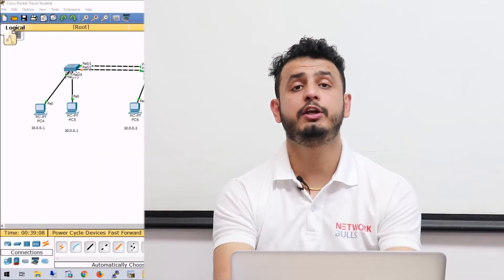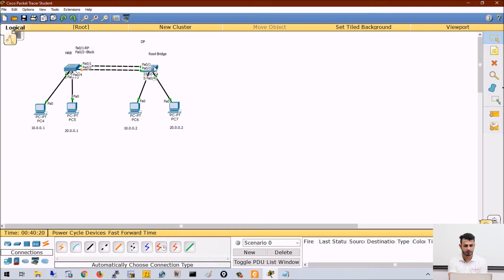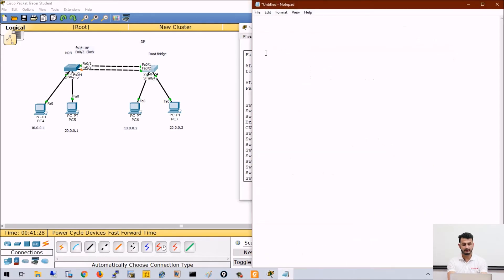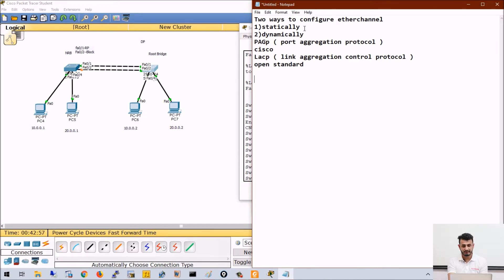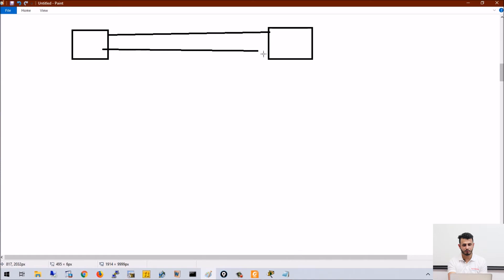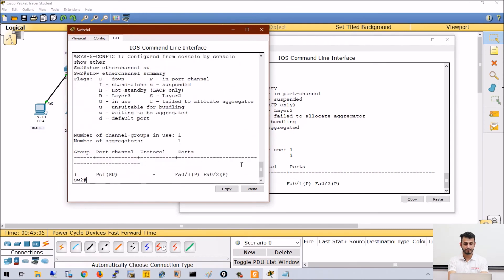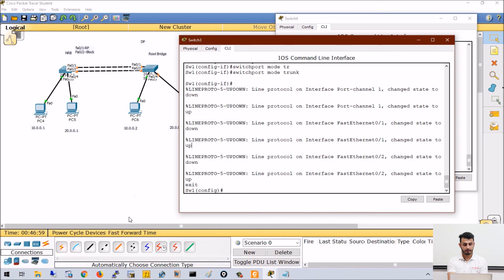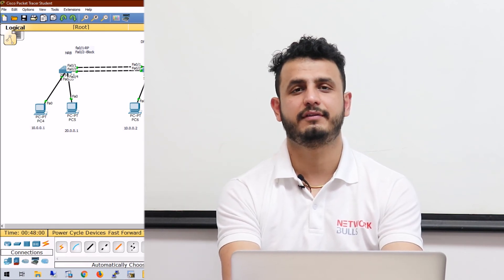CCNA 200 - 301 - Lesson 66: Configuration and Verification of Etherchannel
Section - 15: Understand, Configure and Verify Etherchannel
Lesson 66: Configuration and Verification of Etherchannel

Welcome back to our free CCNA Video series! In this video, we will discuss the concept of ether channel, its configuration and verification. Let's start -

The concept of Ethernet:
There are separate physical interfaces on switches by default and they have the capacity to bundle multiple interfaces into a single logical link known as Etherchannel or Port channel. We created an Ethernet channel because we want to utilize both of the links at the same time. As STP is running to prevent the loop, so the switch will block one of its ports. We can configure here a feature of Etherchannel following the instruction shown in the video.

The Mode configuration defines how you want to configure the Etherchannel and there are two ways through which you can configure it:
Statically
Dynamically
PAGP stands for Port Aggregation Protocol. It is a Cisco proprietary protocol and it supports link aggregation only for 8 ports.
LACP stands for Link Aggregation Control Protocol. It is an open standard protocol and it supports aggregation for 16 ports.
Basically both of these protocols work to configure Etherchannel dynamically (switches will exchange information with each other and they will have some compatibility parameter and they will negotiate Etherchannels).
Static configuration is also called ON mode, which means that two switches will not negotiate and they will be directly for the EtherChannel. If you use Switch 1 and 2 and you have two links connecting them and you bundled both the ports on Switch 1. Now the switch will automatically create a logical interface itself and name it Port Channel and it will have a group number that will be defined by configuring the port channel. If you want to configure the port channel as a trunk because you want to pause traffic for VLAN10 and 20 ports, you have to configure the users first in the particular LAN. Then you can configure a trunk on the port channel interface and you won’t need to go to the physical interface.
So, in this video, we have seen what Etherchannels are and how you can configure them on Cisco switches.

If you have any queries, feel free to write them in the comment section below!

After a complete analysis of the networking industry and its requirements, we have designed a 100% job guarantee course that includes Cisco technology and some other high-in-demand technologies. Not only this, but these courses also include personality development sessions.
So, if you are targeting to get a high paying job in an MNC just after completing your Cisco course training, then our 100% Job Guarantee Courses are just for you.